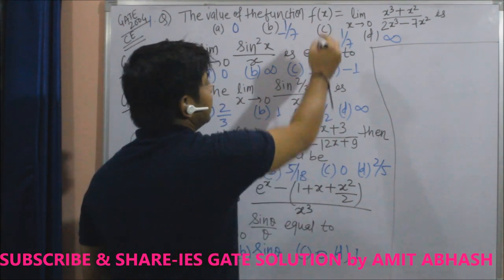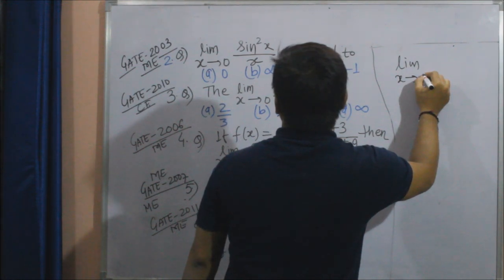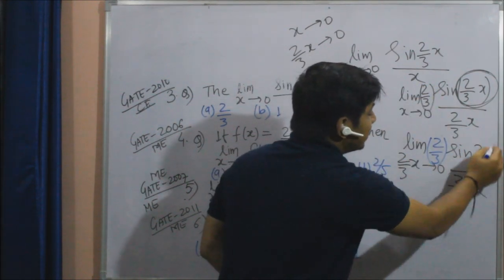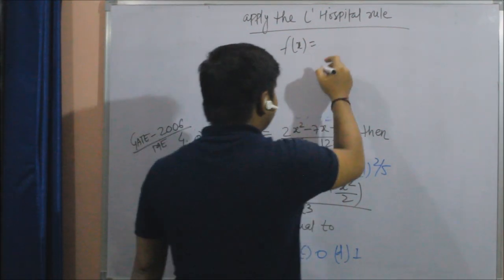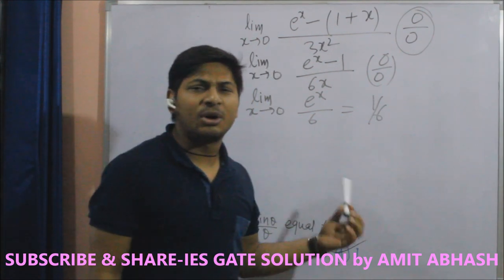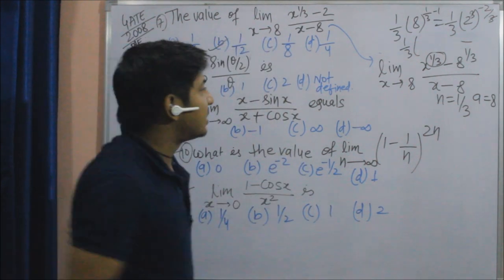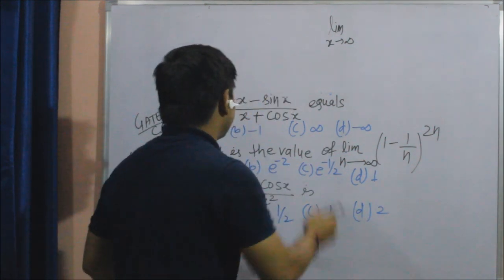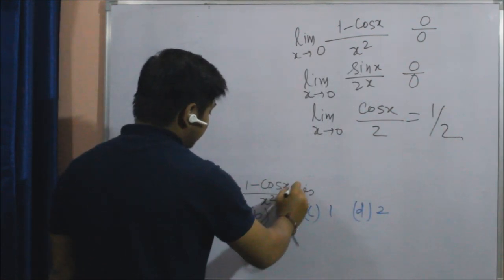IES/GATE/ISRO Engineering Mathematics Previous GATE Questions LIMIT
Previous GATE Questions of LIMIT all Branch Mechanical, Civil, Electronics and communication, Computer Science & Engineering
Link to the lectures